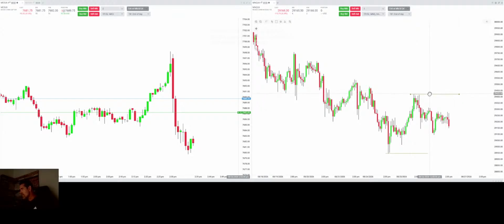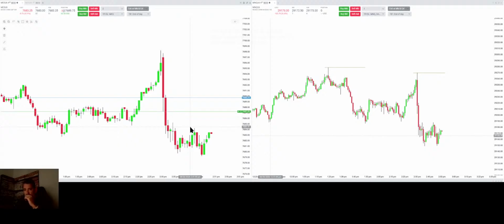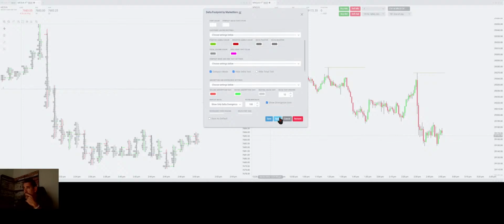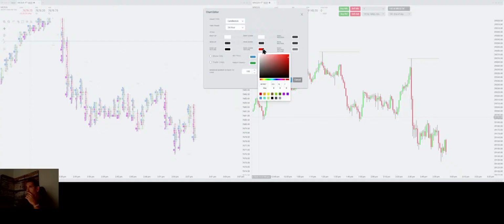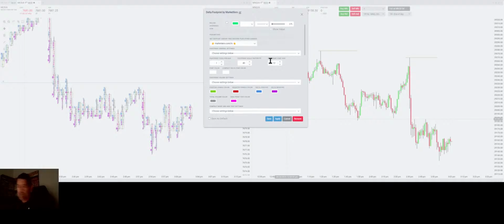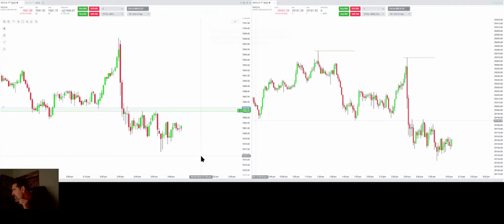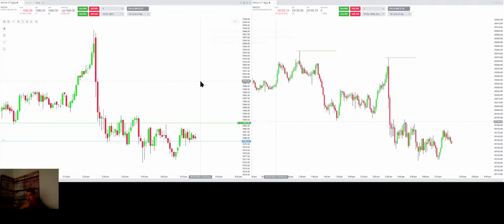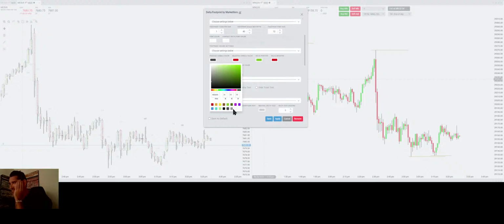NQ Live -- US Session | GDP Stream